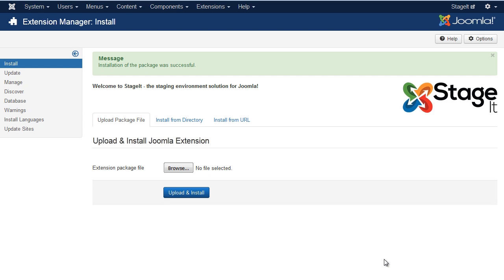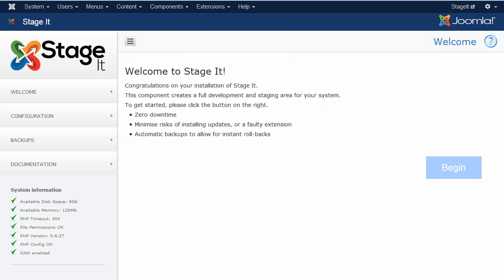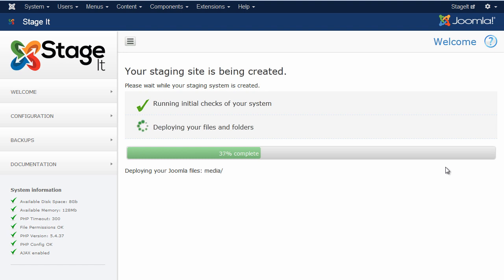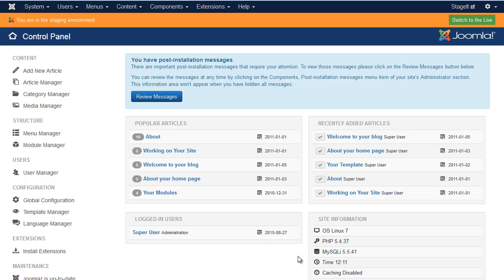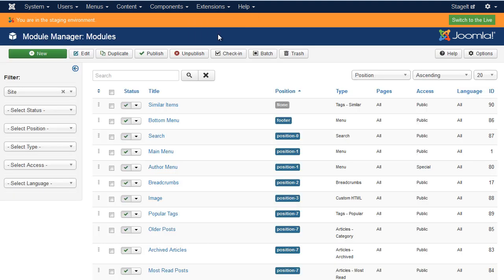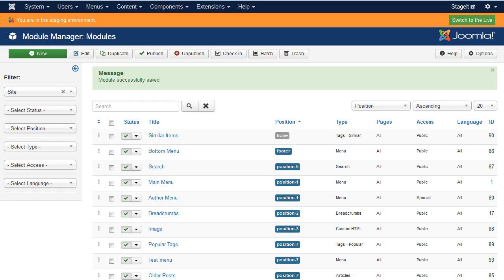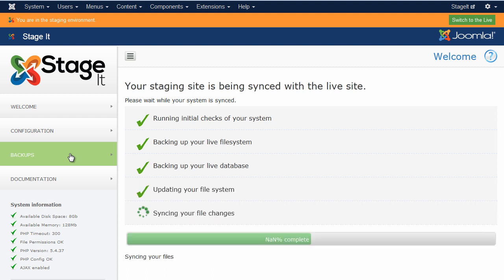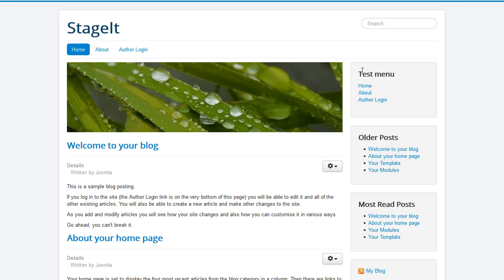How to create a Joomla staging environment in under a minute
This tutorial will show you how to set up a powerful Joomla staging environment

StageIt features:
- powerful staging features for Joomla! 3
- automated backups & roll back functionality
- powerful sync features to make changes live

Questions, comments, and feature requests please contact support at php-web-design.com